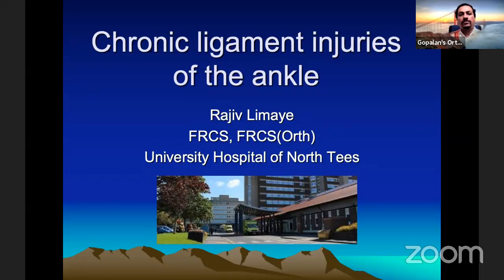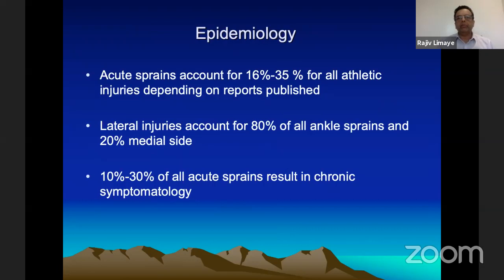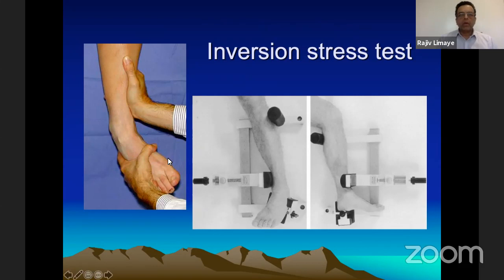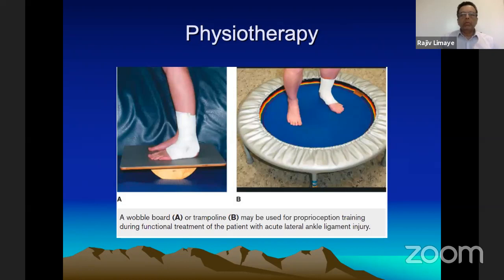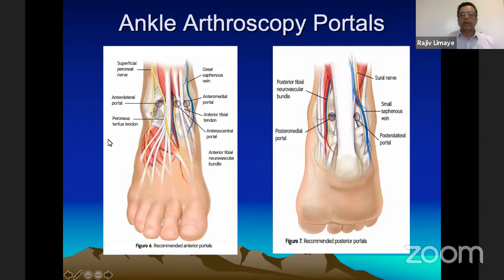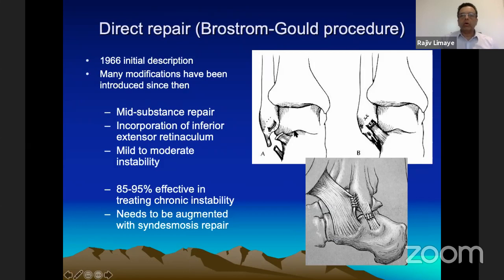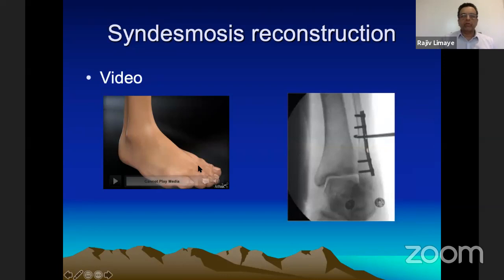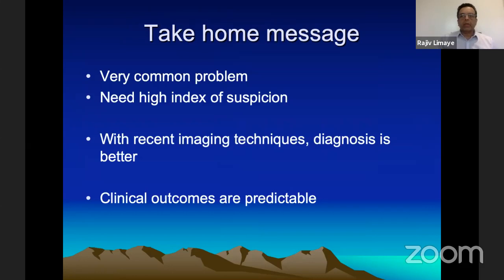Chronic Ankle Instability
By Dr Rajiv Limaye, FRCS Tr and Orth